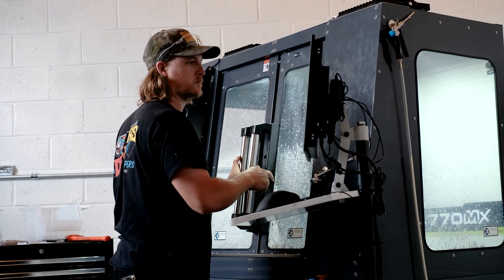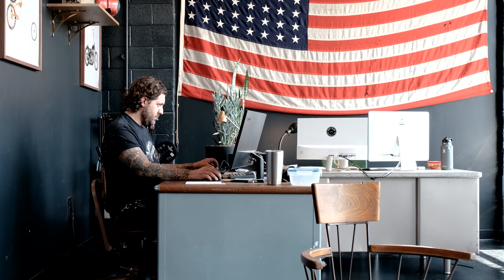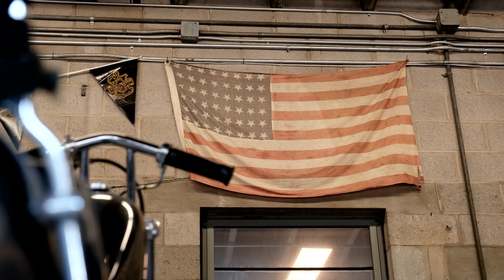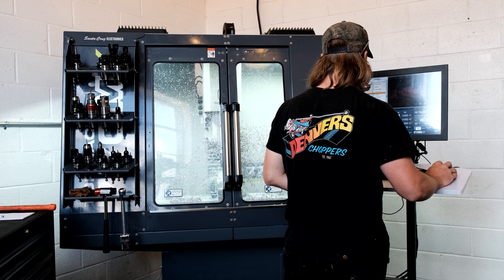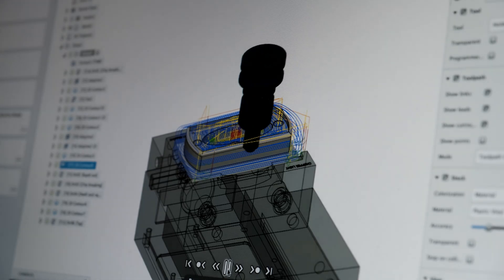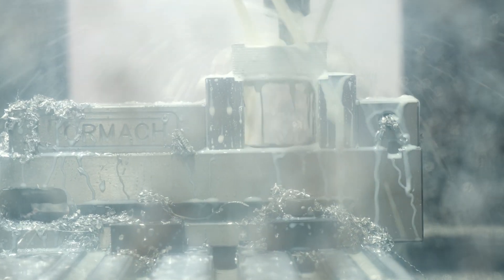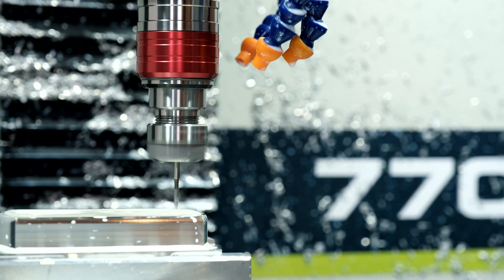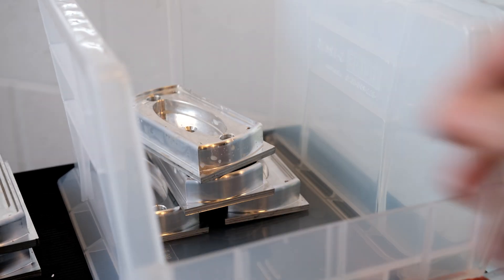PRISM SUPPLY | In-House Manufacturing w/ CNC Mill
Throughout the past 10 years, we've utilized a variety of manufacturing methods to bring our part designs to fruition.

Our goal is for every Prism Supply product to be made in the U.S.A. and we're working on bringing as much of that in-house as possible.

Accomplishing that goal would not only allow us to control the manufacturing schedule, but would also enable us to ensure the quality meets the standards you've come to expect from Prism Supply products.

The latest step in this direction is our new CNC mill that we are incorporating into our daily manufacturing process here in Charlotte, NC. The first product we're bringing in-house is the aluminum housing for our Box Chopper Tail Light - a staple product in the Prism Supply portfolio.

From there, we'll be making more and more products on this mill, including new parts.